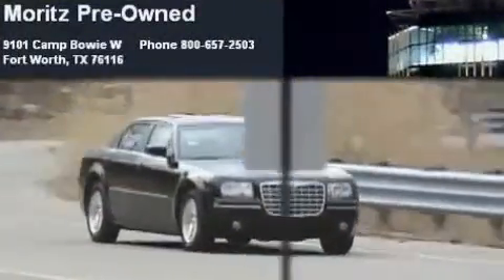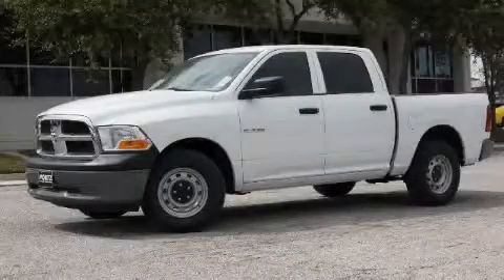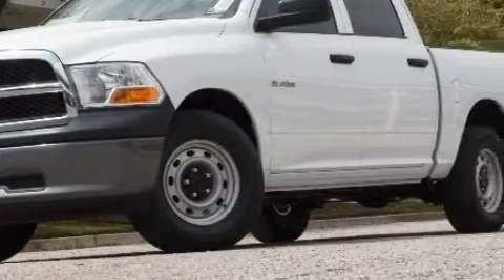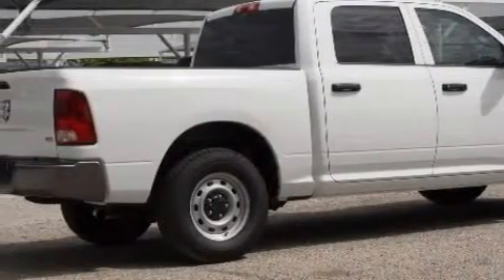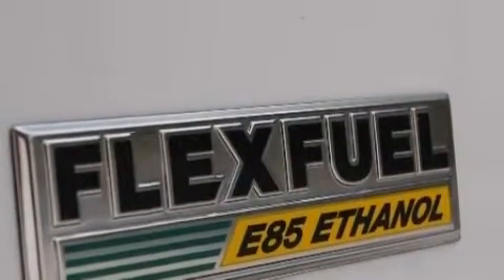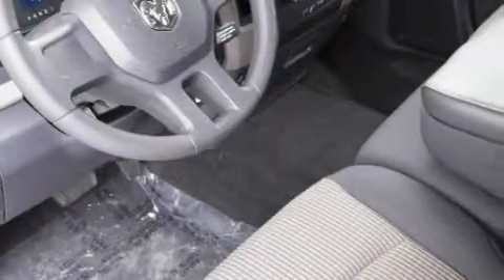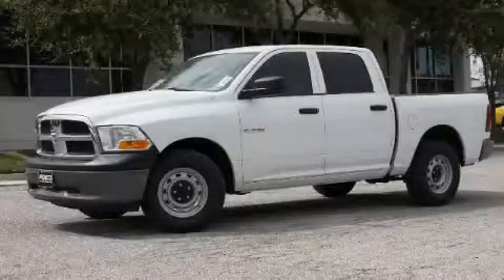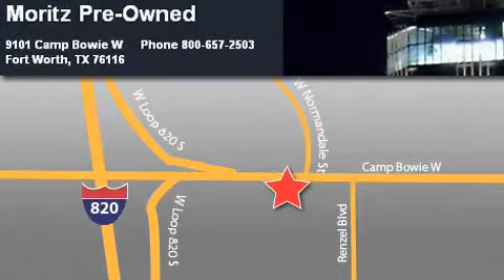2010 Dodge Ram 1500 Dallas TX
Year: 2010
 Make: Dodge
 Model: Ram 1500
 Engine: Gas/Ethanol V8 4.7L/287
 Trans.: Automatic

 2010 Dodge Ram 1500 Ft Worth TX